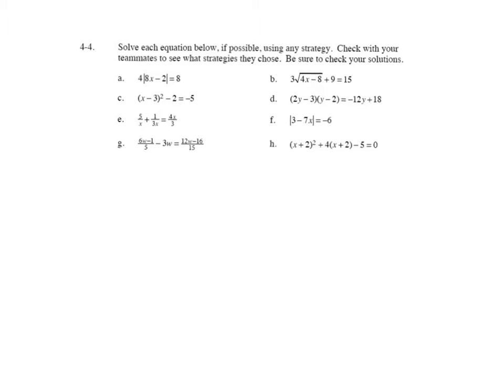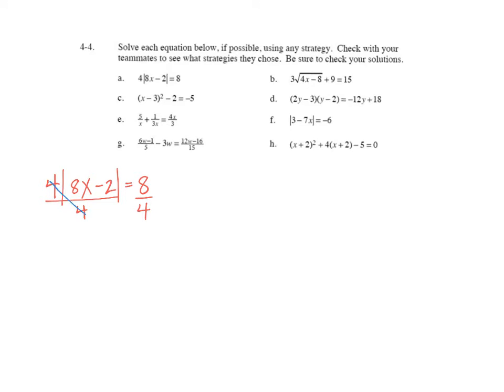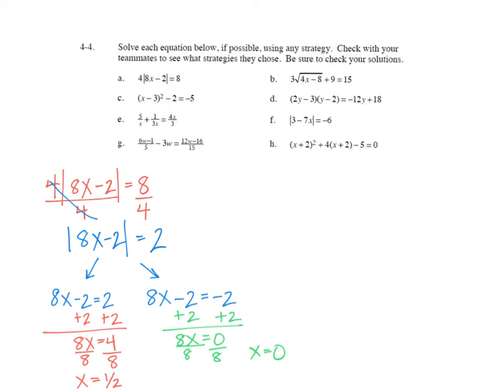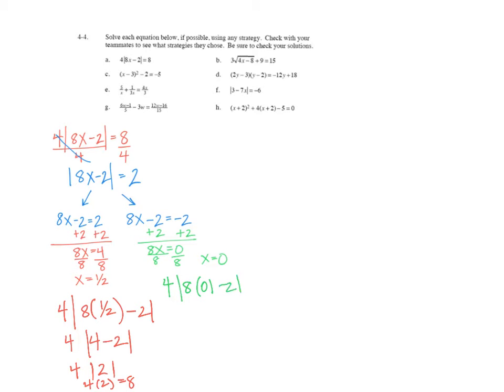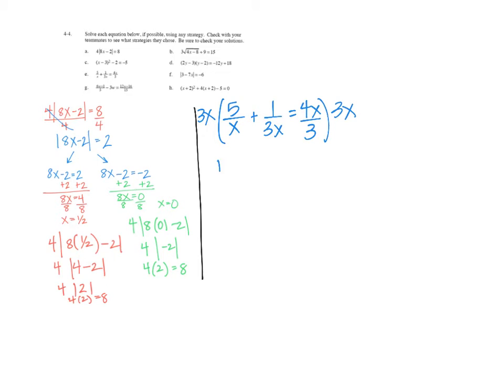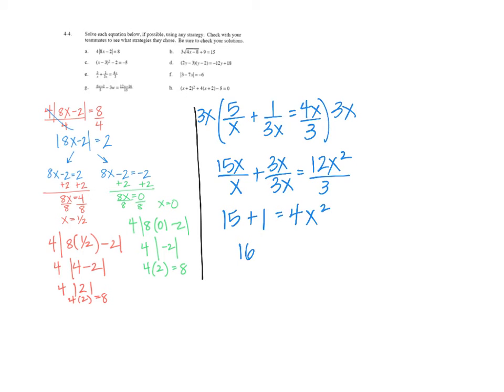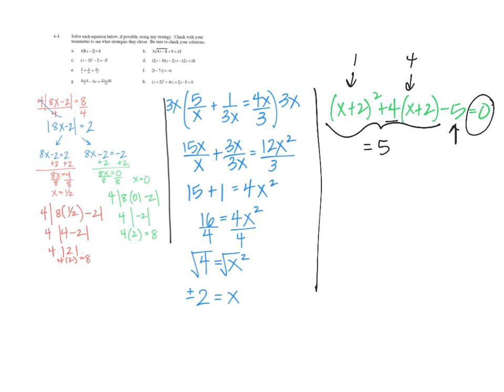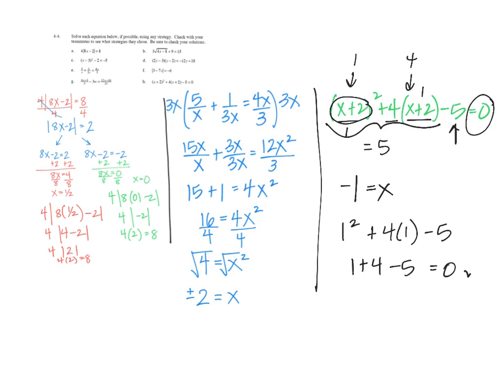CCA2 4-4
WHS CCA2